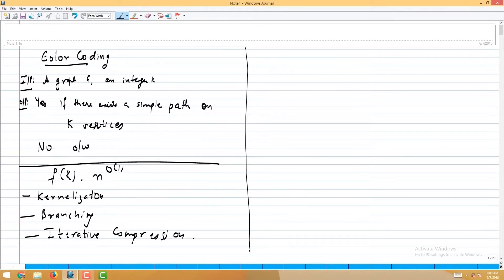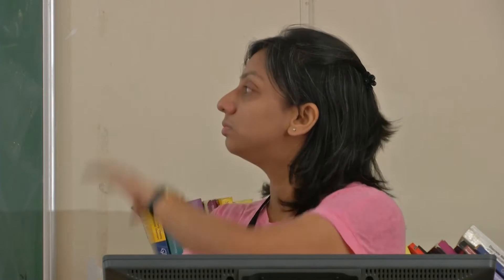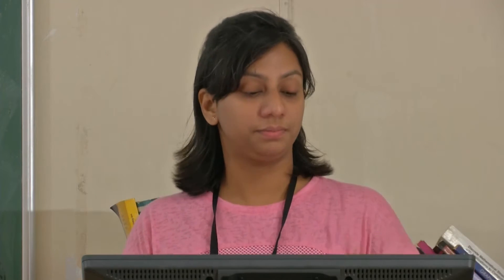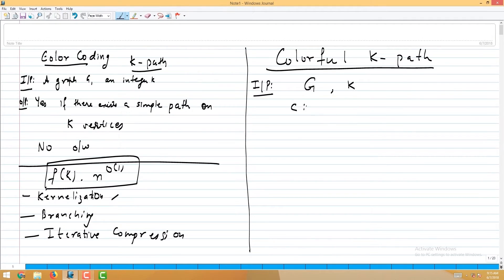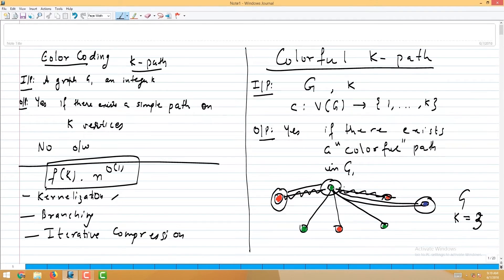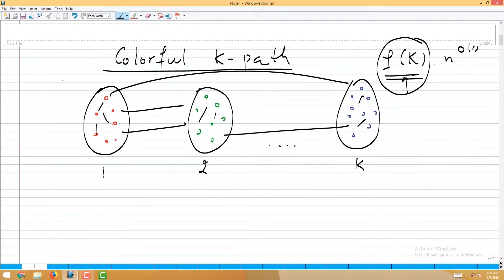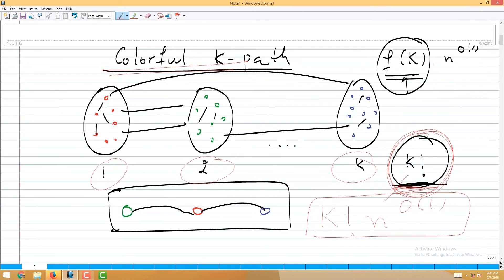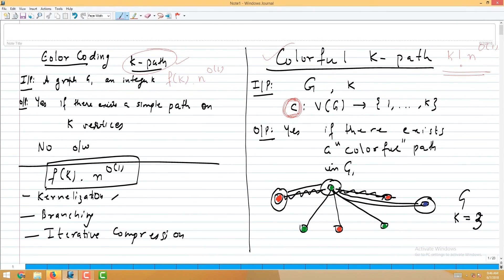Color coding part 1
Subject:Mathematics
Course:Introduction to graph theory